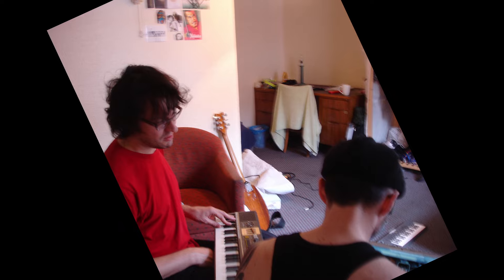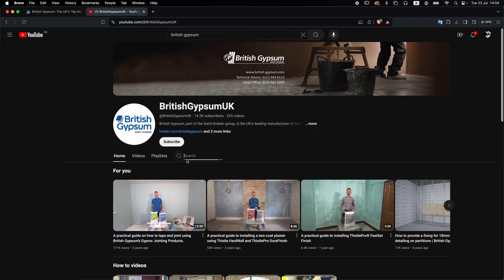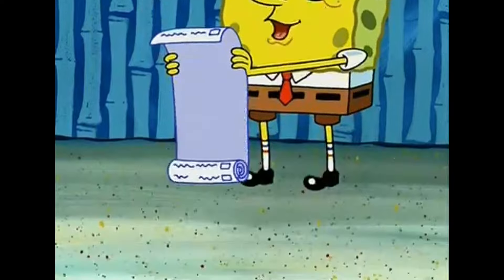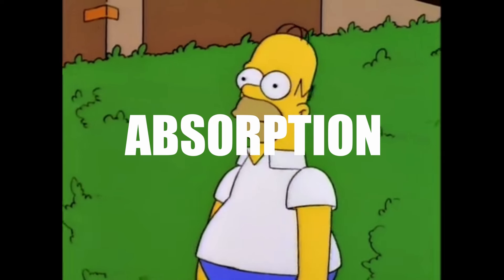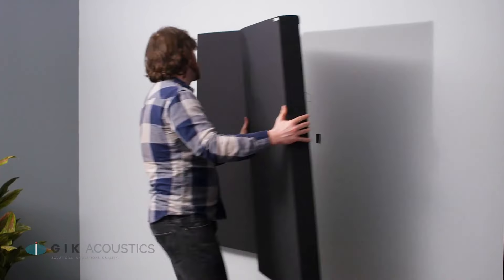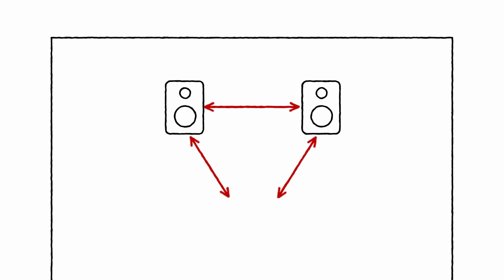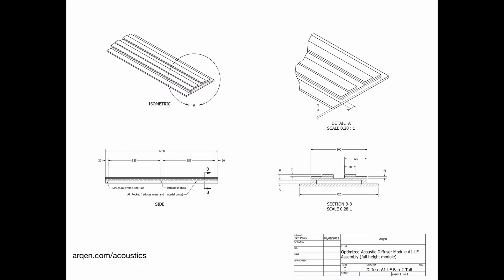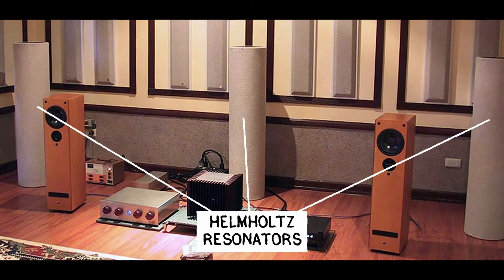BOOcast - Bandmade: Your DIY Recording Studio On A Budget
Brigitte introduces the basics of sound proofing and sound treatment and gives some ideas for how you can do it for less.

To celebrate ten years of BOO we are streaming live on YouTube, 7pm UK time on the first Monday of every month. Answering your questions, playing songs, meeting guests, talking synths and sharing stories.

Join us...